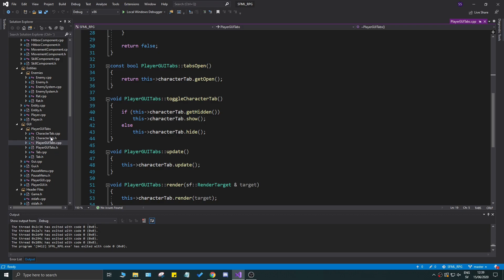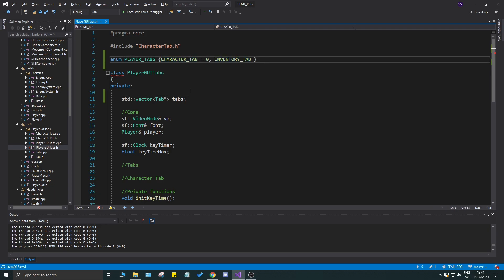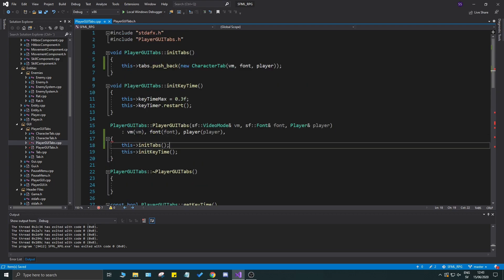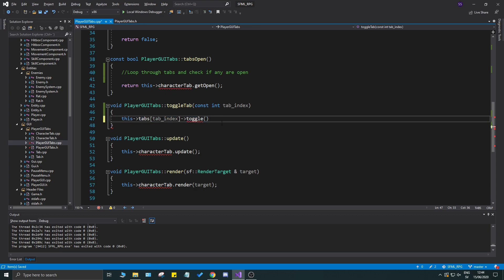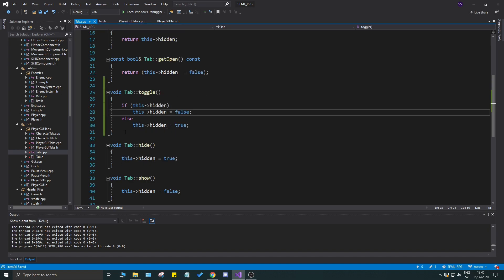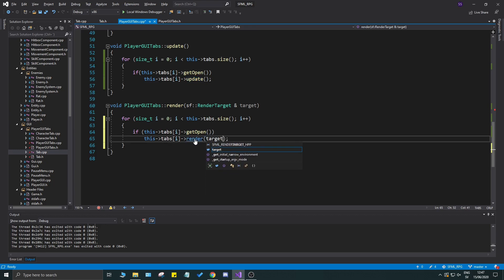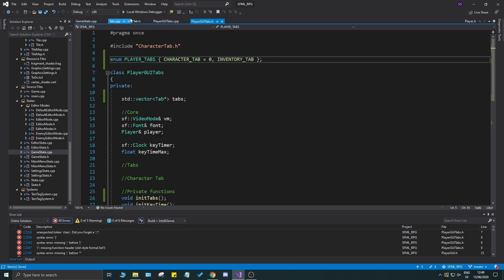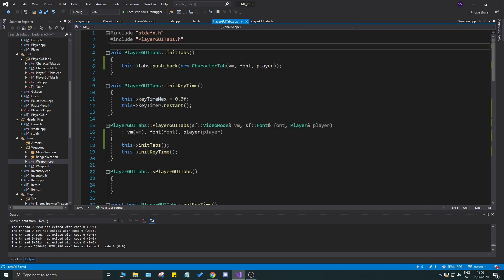C++ & SFML | Open World RPG [ 174 ] | More optimization for adding new tabs!